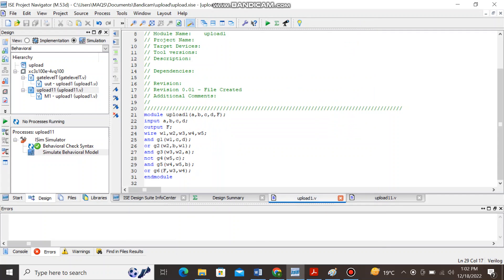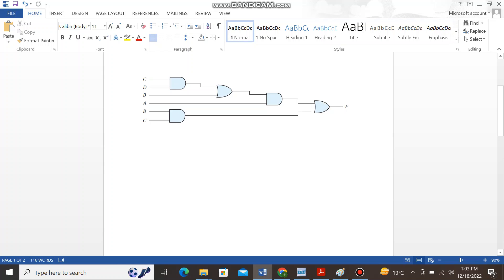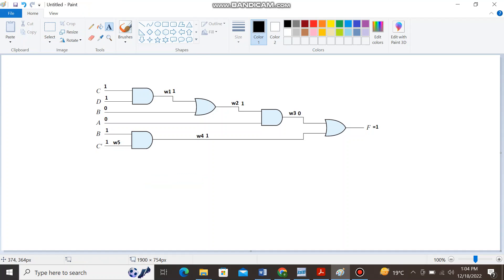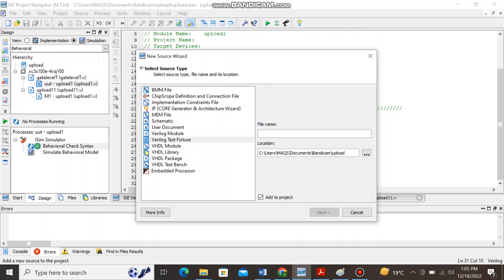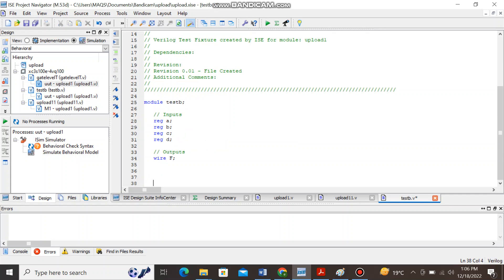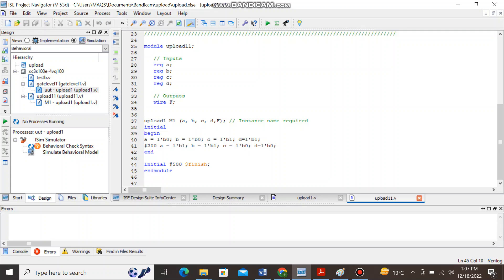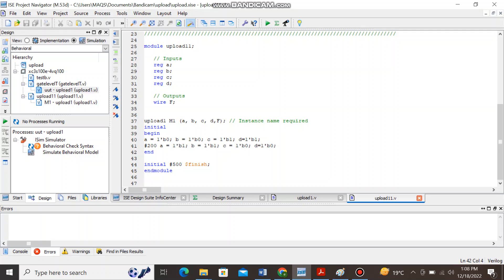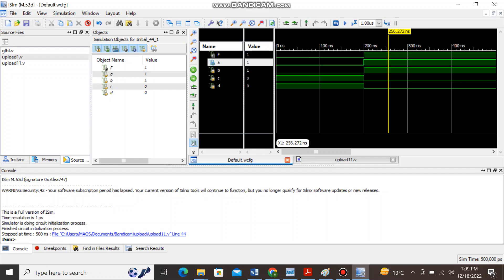How to Create a Test Bench for Verilog HDL Module in Xilinx?